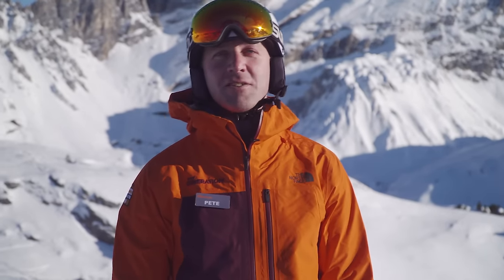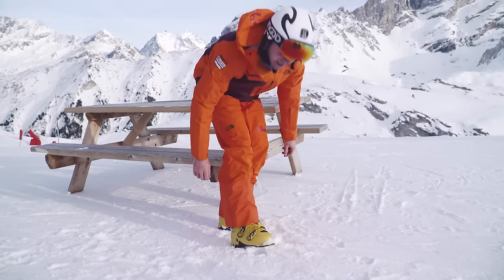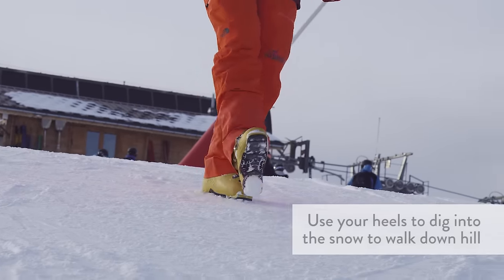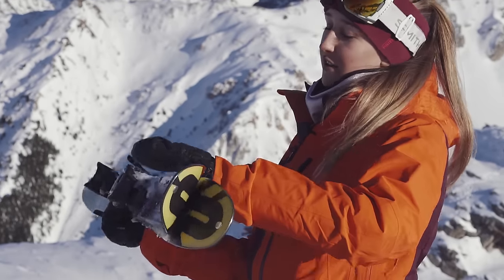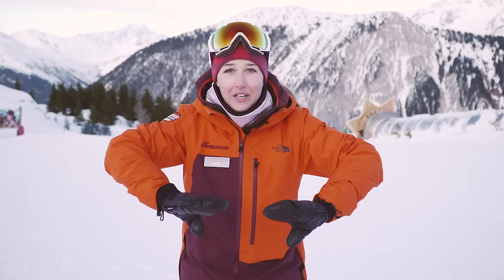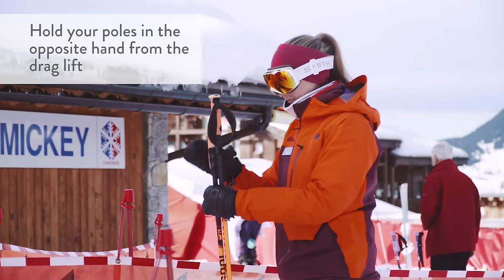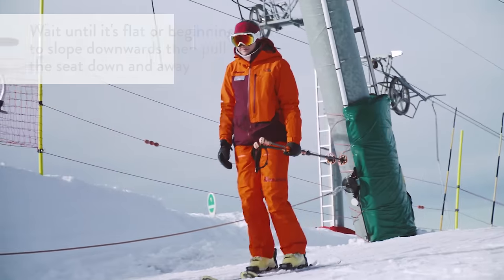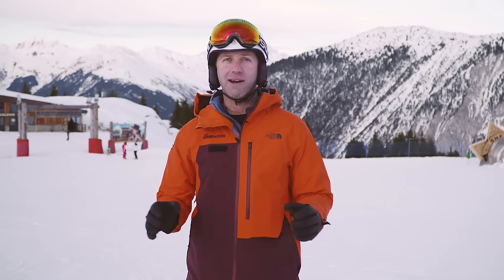How To Learn to Ski - 9 Skills for Your First Time Skiing // Learn to Ski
This video provides 9 key skills for your first time skiing. Find out more about beginner skiing on our

This video covers all of the essentials that you need to know when you are learning how to ski. It includes:
- how to put on your ski boots
- how to walk in ski boots
- how to put on skis and move around
- how to carry your skis
- how to hold your poles
- how to snow plough
- how to use a ski magic carpet
- how to use a drag lift or button lift
- how to use a chair lift

New Generation Ski & Snowboard School is a British-run ski school based in 18 resorts across the French, Swiss and Austrian Alps. With over 20 years' experience helping holidaymakers develop technique, build confidence and have fun, you know you're in safe hands.

Want to connect with like-minded skiers & boarders? Join our New Gen Facebook Community for support and exclusive tips & info.